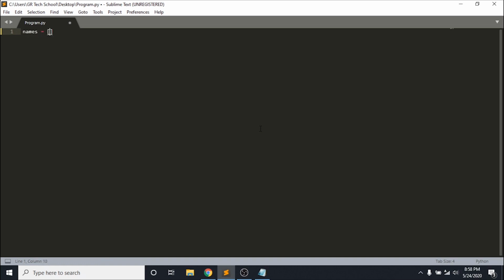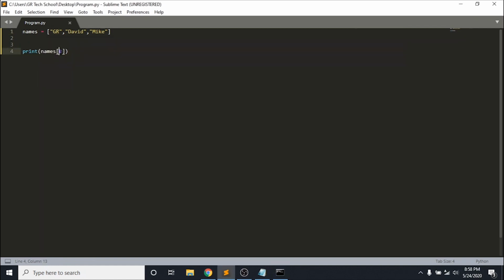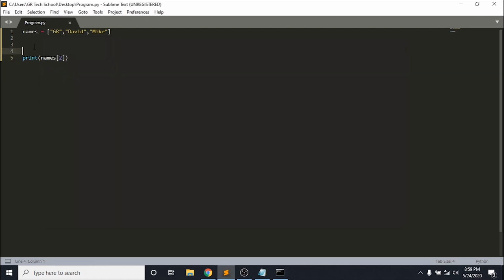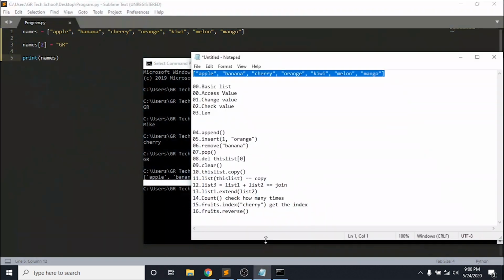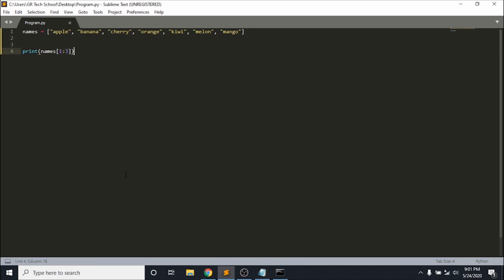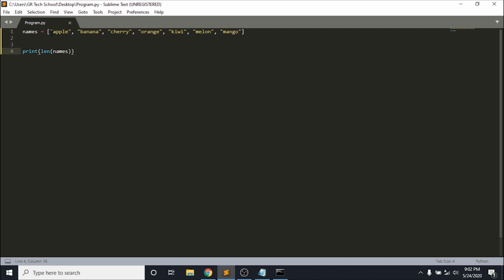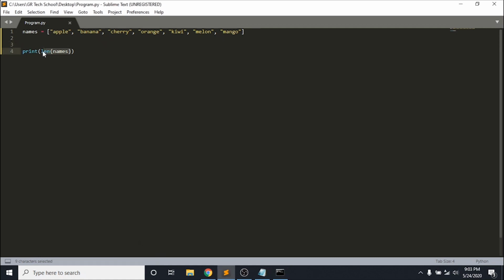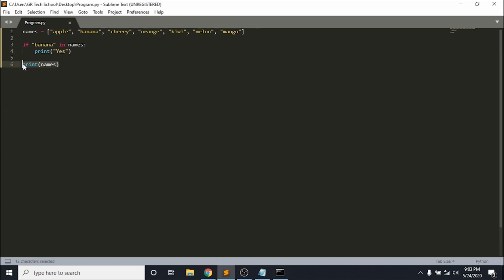19. List in Python | English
Introduction. A list is a data structure in Python that is a mutable, or changeable, ordered sequence of elements. Each element or value that is inside of a list is called an item. Just as strings are defined as characters between quotes, lists are defined by having values between square brackets [ ] - 🌎 Social Media Links